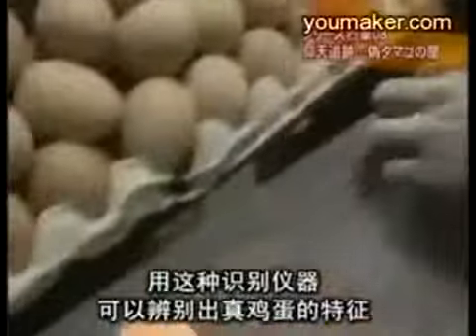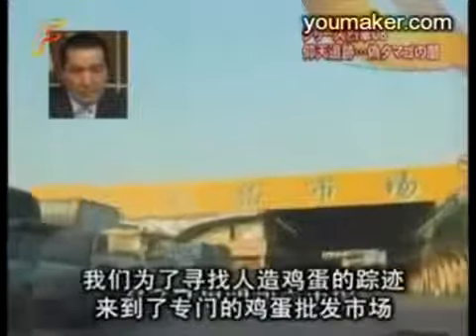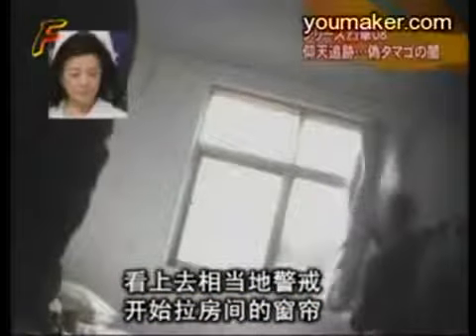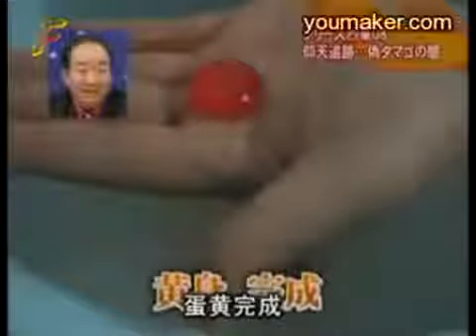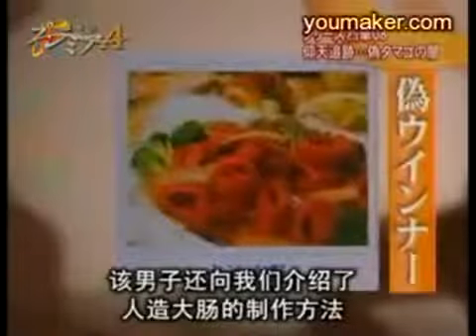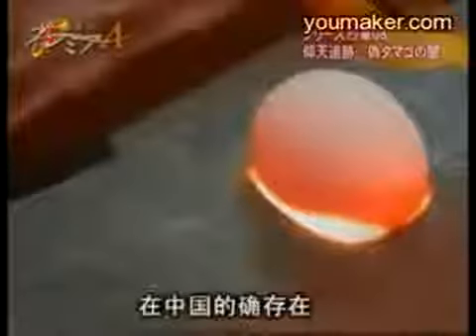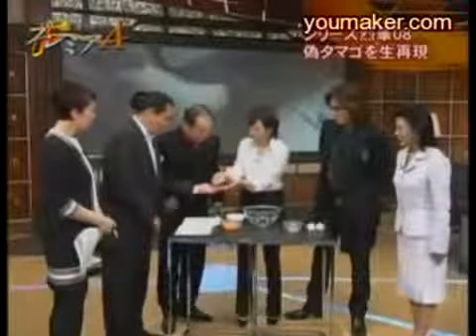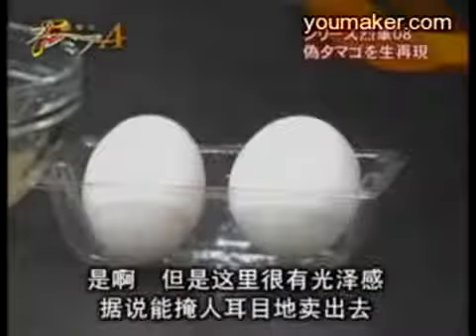Investigation of fake eggs in China by FujiTV